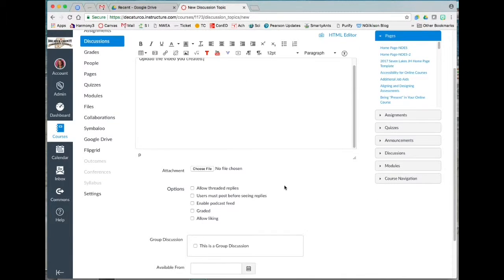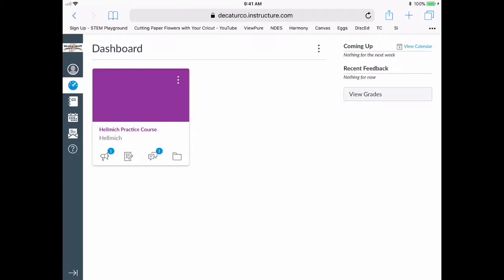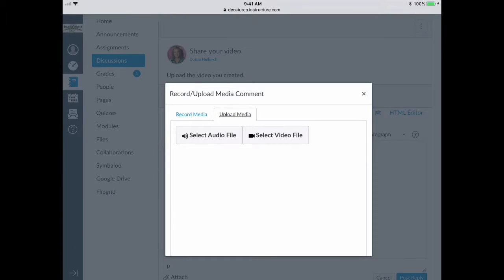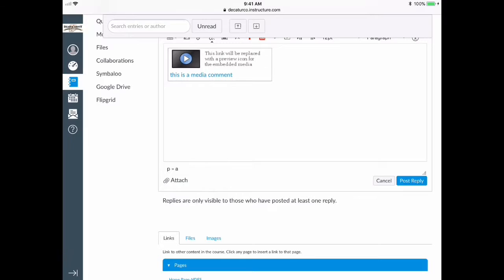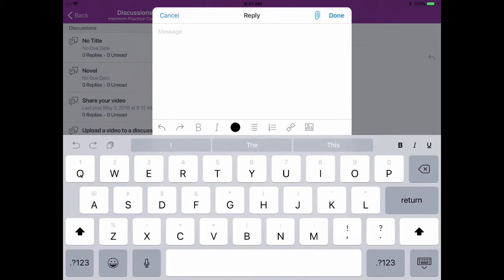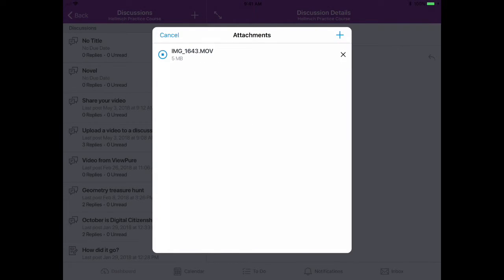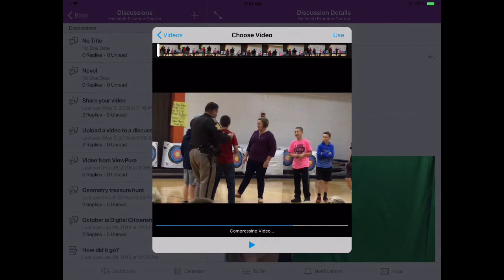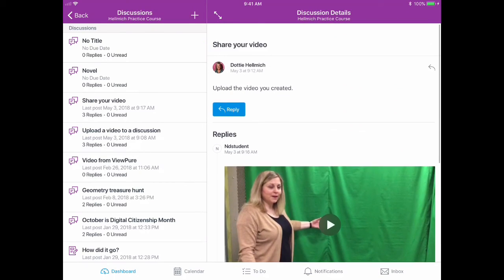Uploading a Video to a Canvas Discussion Using an iPad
Tutorial video on how to create a discussion in Canvas and share a video to the discussion from an iPad.